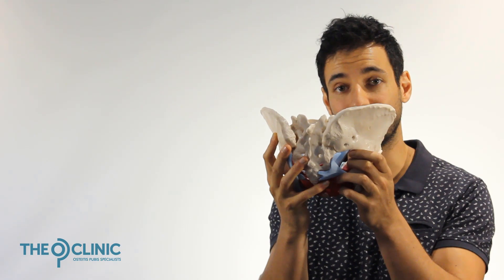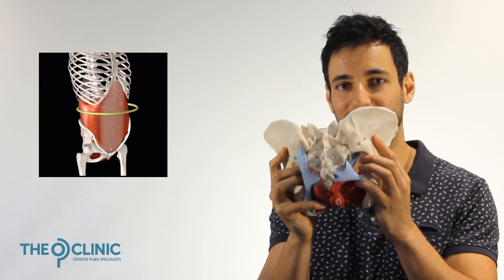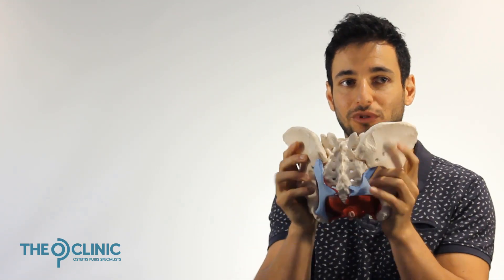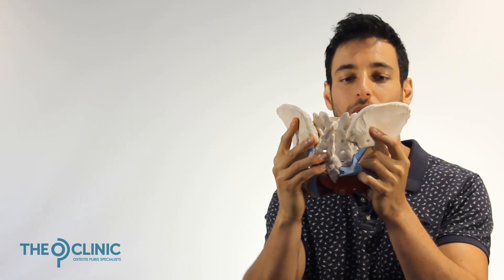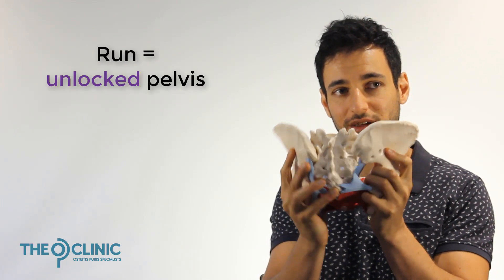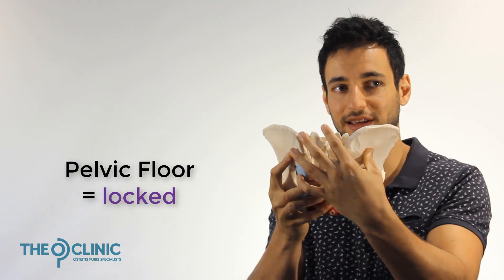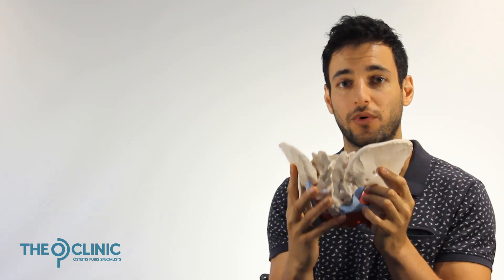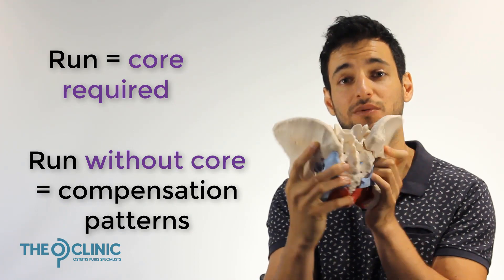How your pelvis works part 3: what OP patients do :(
This video describes fundamental, baseline knowledge that you will need to fully comprehend what OP is and why you have it. Without any understanding of your pelvis you will never fix this condition!